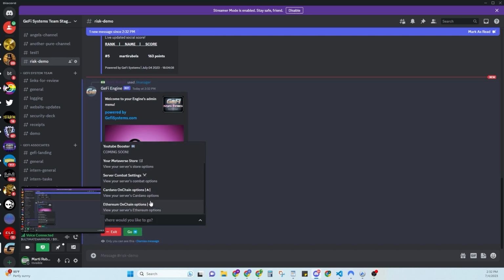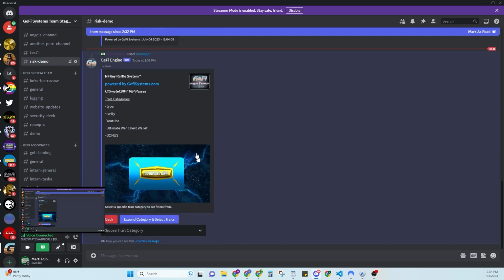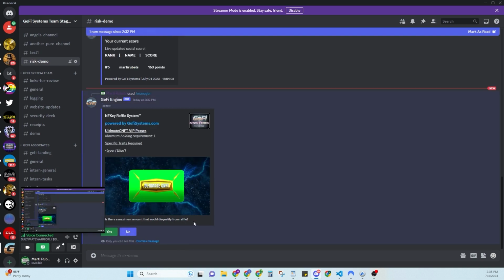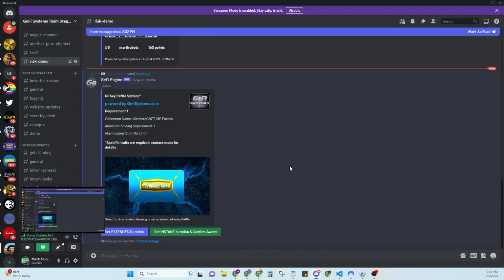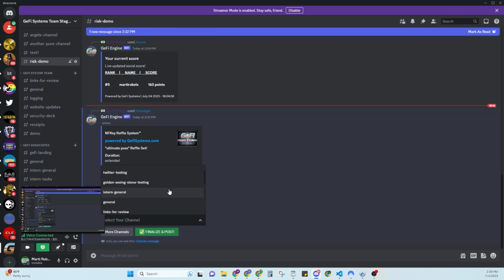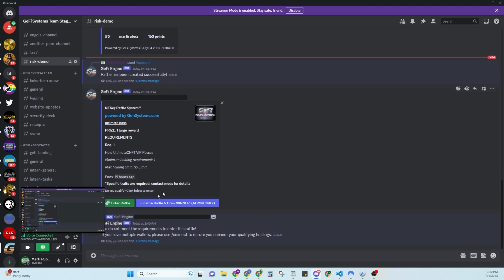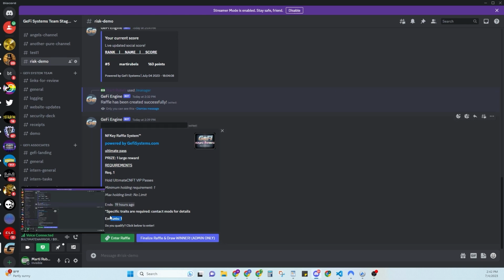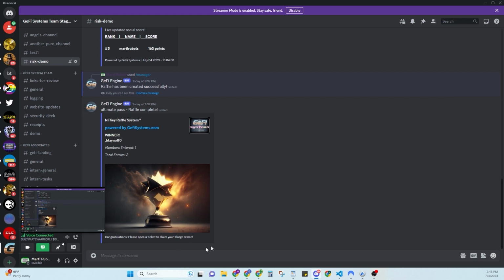Part 12a - Creating CNFT Raffles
Part of the GeFi Engine Setup Series with Marti Rubels.